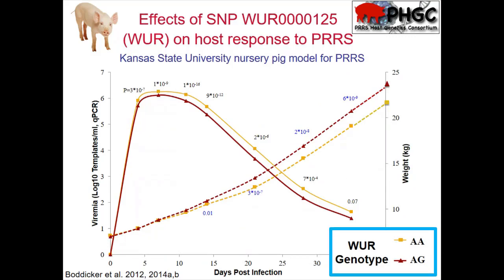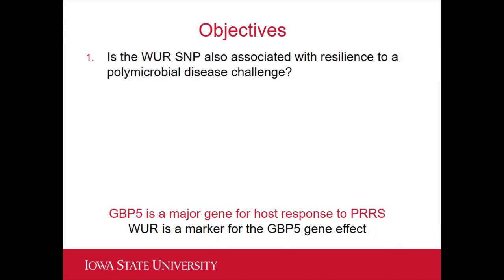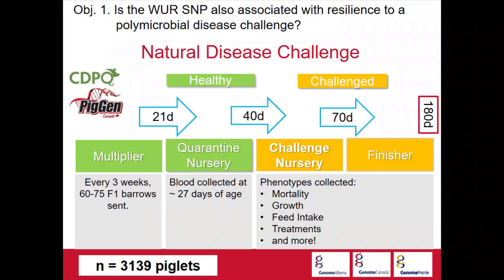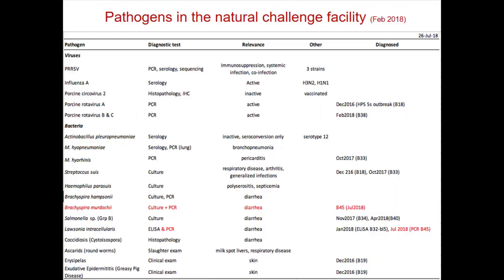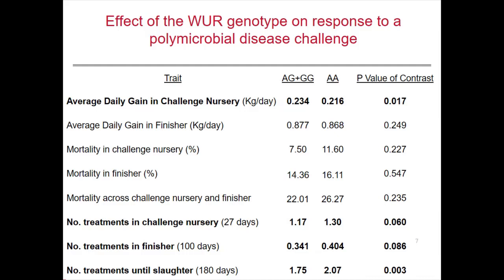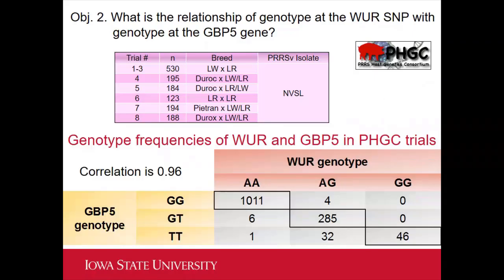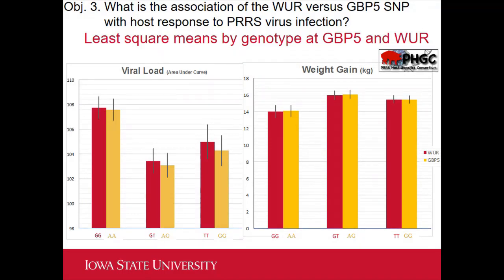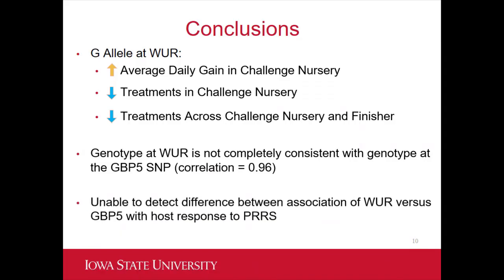Mr. Jeon - Effect of genotype at a GBP-5 marker on resilience to a polymicrobial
Effect of genotype at a GBP-5 marker on resilience to a polymicrobial natural disease challenge in pigs - Mr. Ryan Jeon, Iowa State University, from the 2019 North American PRRS/NC-229 Symposium on PRRS, Emerging, and Foreign Diseases of Swine, November 2 - 3, 2019, Chicago, IL, USA.